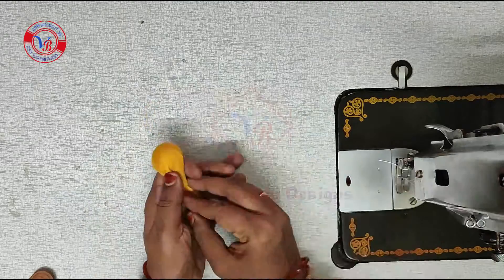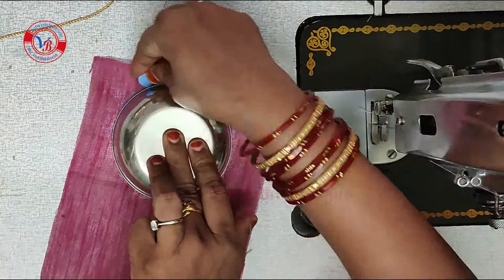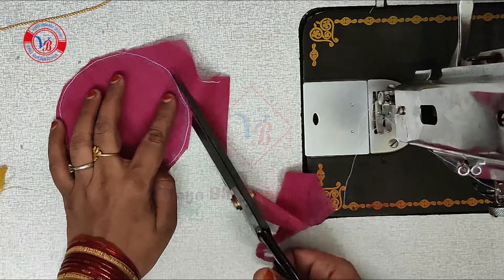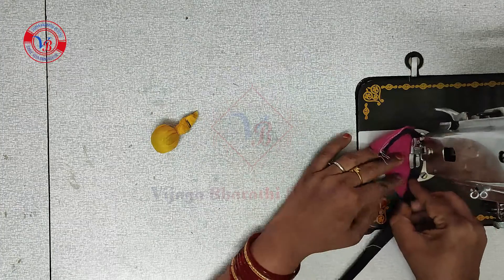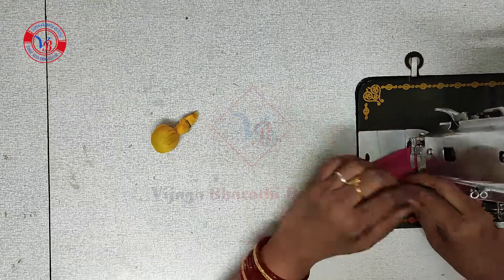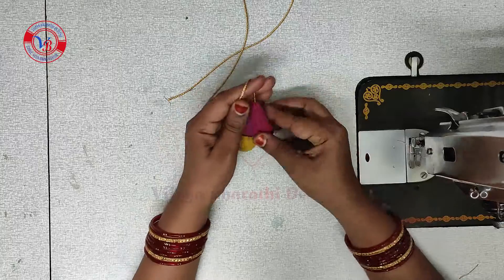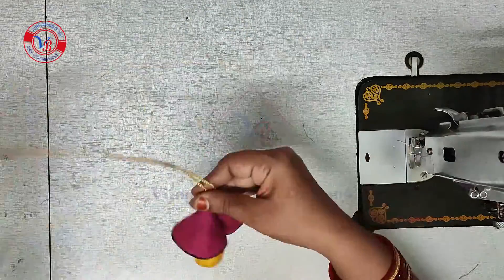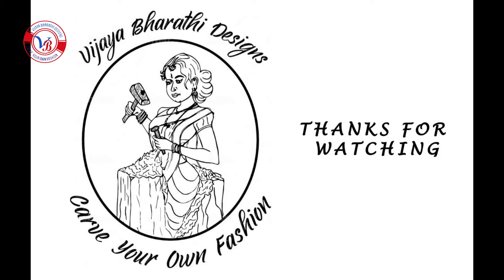how to make fabric latkan/tassels | beautiful & easy latkan making tutorial | cutting and stitching